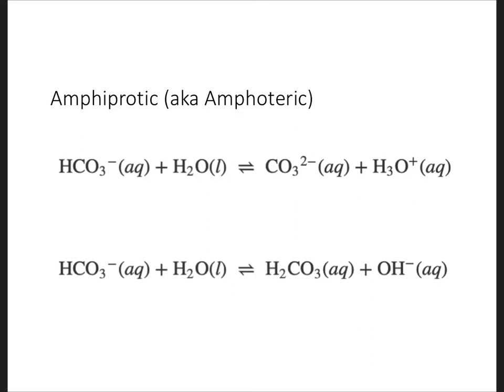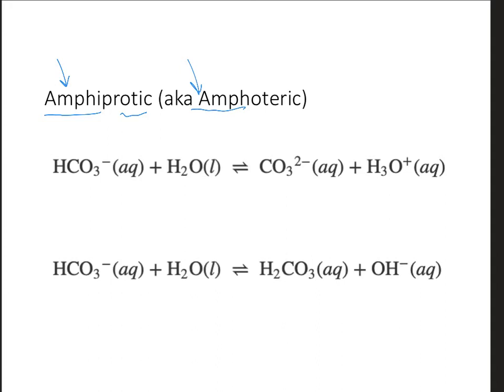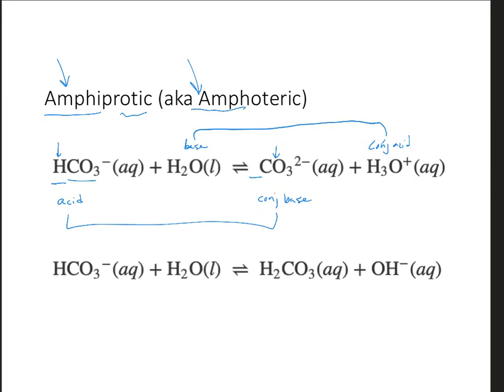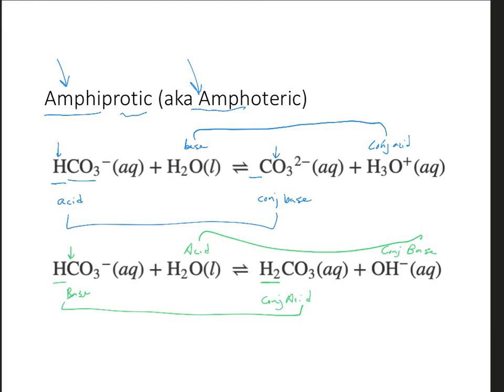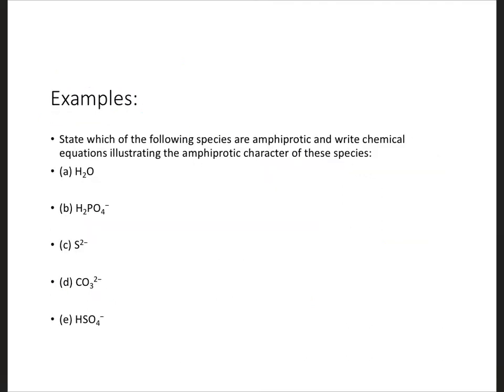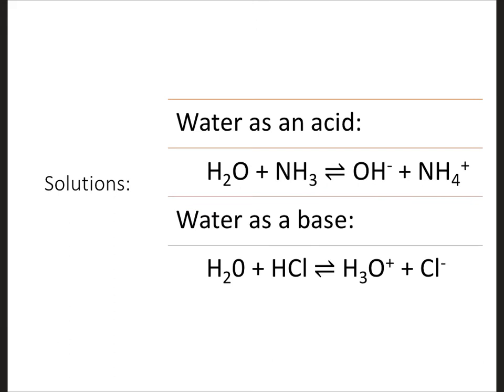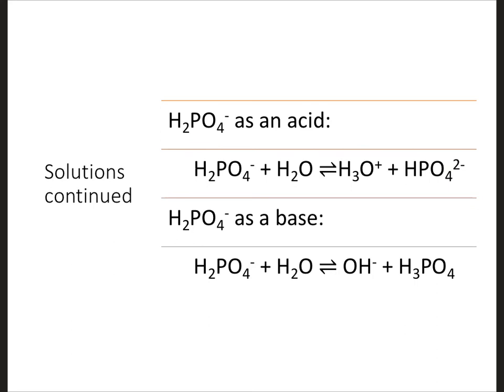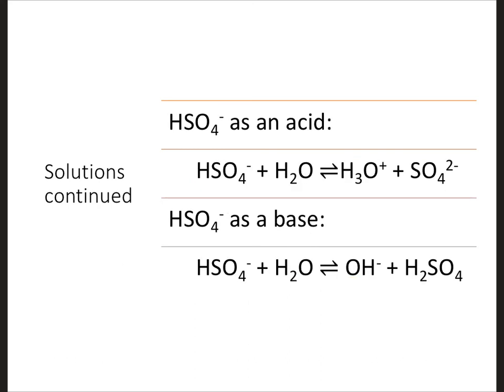14c Chem1212 Chapter14 Amphoteric